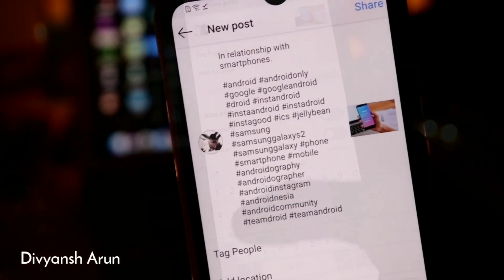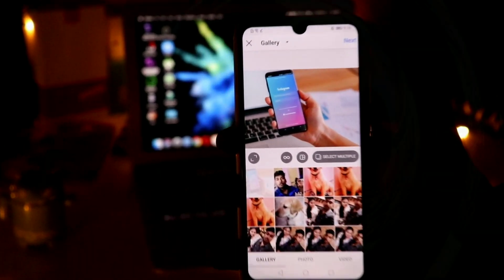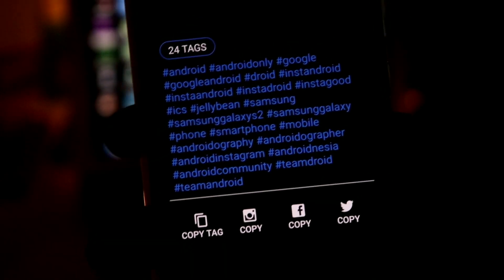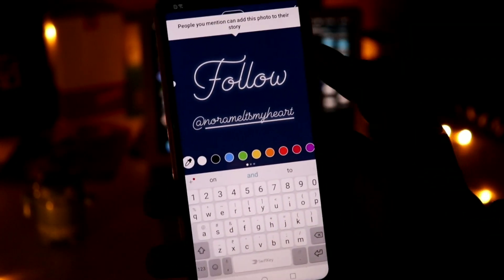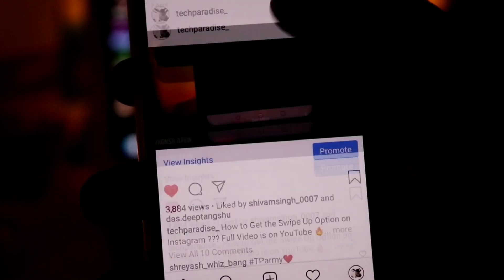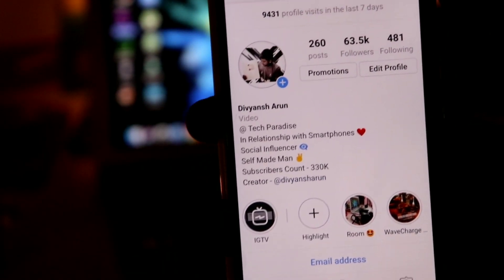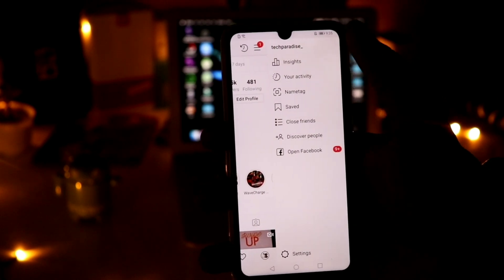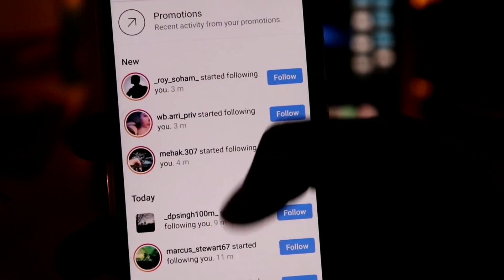How to Grow Instagram Followers Organically in 2019 ? (From 0 to 5000 Followers )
These were the best tips for growing organically on Instagram and trust me if you'll follow each and every step accurately ...You can skyrocket your followers just in a week with real and active followers.